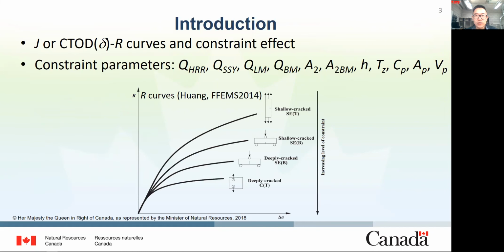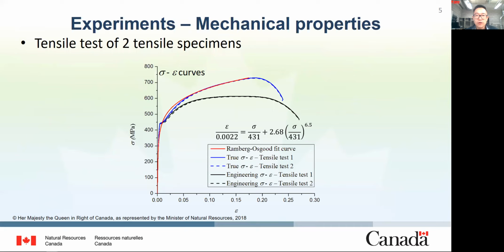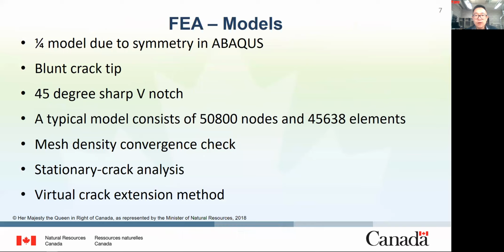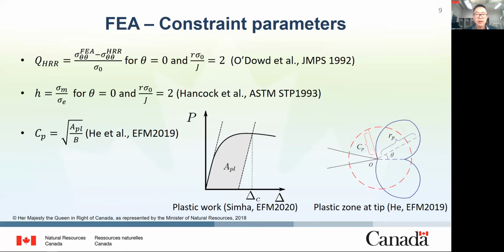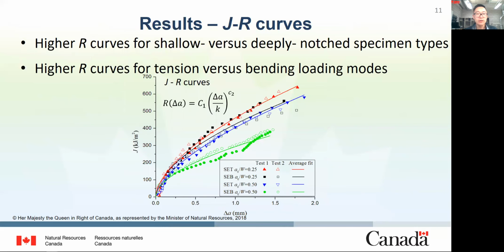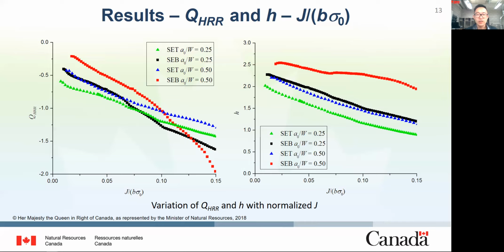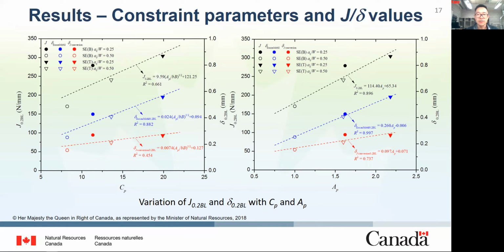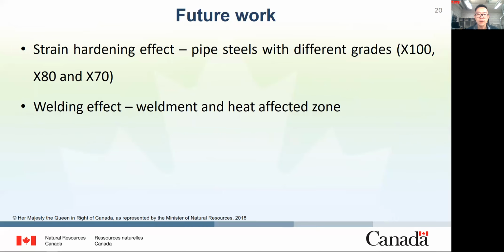193 - Constraint effect on fracture toughness resistance curves of an X60 pipe steel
Constraint effect on fracture toughness resistance curves of an X60 pipe steel
Cheng Qian 1, Jie Liang 1, Yifan Huang 2, Jidong Kang 1, Jim Gianetto 1
1 CanmetMATERIALS, 183 Longwood Road South, Hamilton, Ontario, L8P 0A5, Canada
2 Candu Energy Inc., 2251 Speakman Drive, Mississauga, Ontario, L5K 1B2, Canada